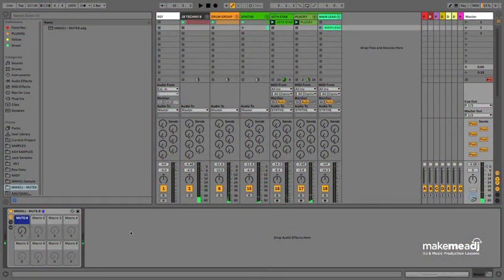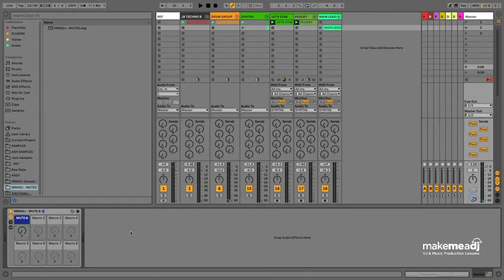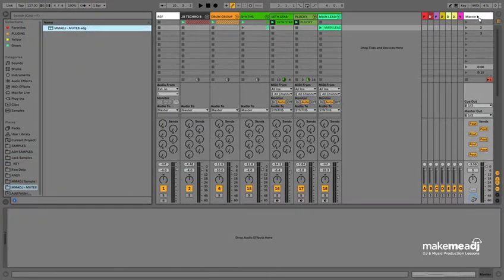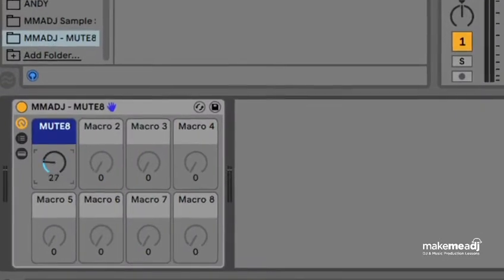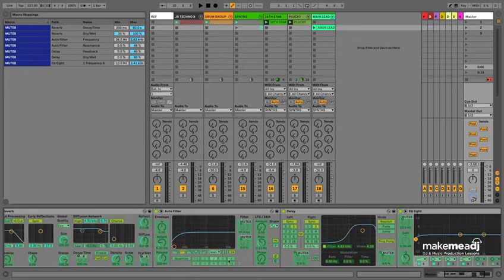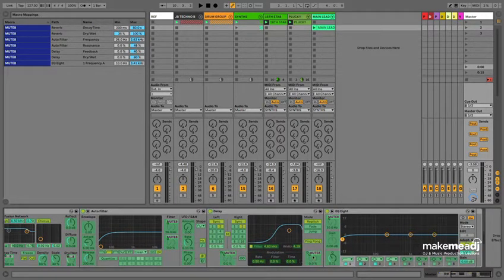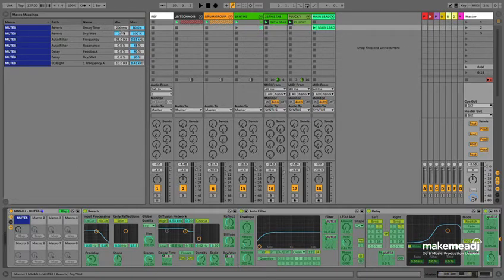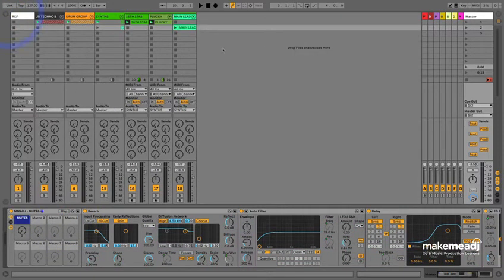MUT8 Transition Tool (FREE DOWNLOAD)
Check out Jacks tutorial on how to use his MUT8 Transition Tool.